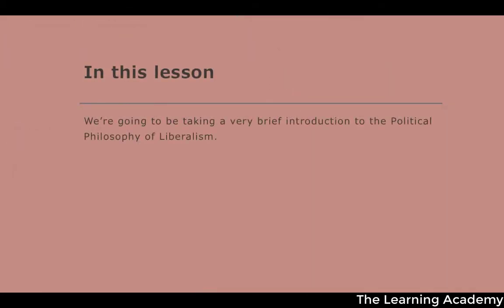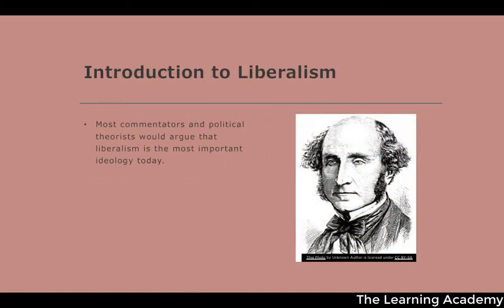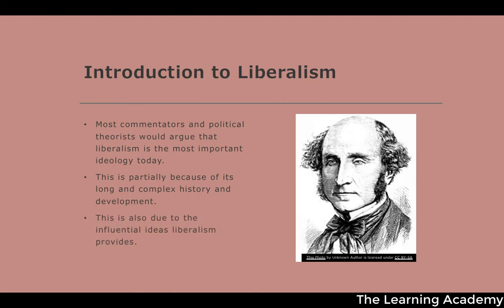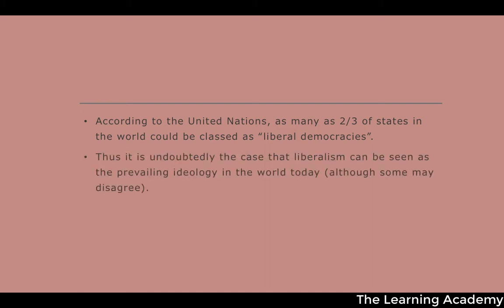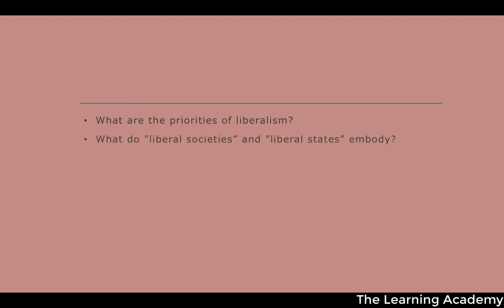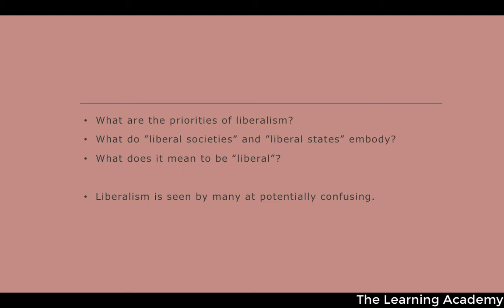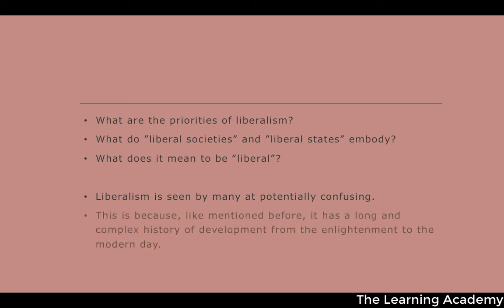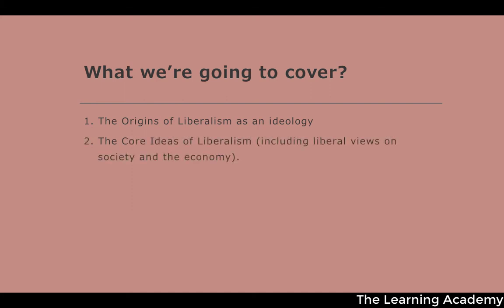An Introduction to Liberalism - A level Political Ideas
In this lesson we shall be taking an introduction to the philosophy of liberalism.

a level politics, political ideas, political philosophy, liberalism, conservatism, socialism, anarchism, feminism, locke, john locke, john rawls, political ideology, government and politics